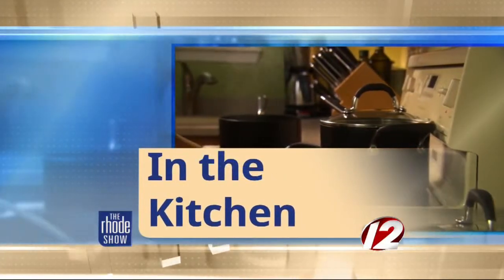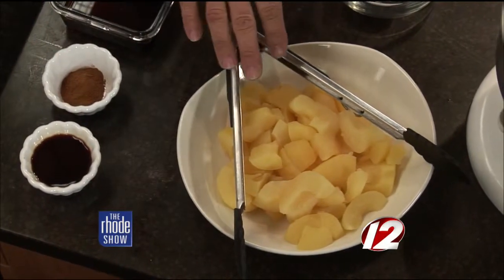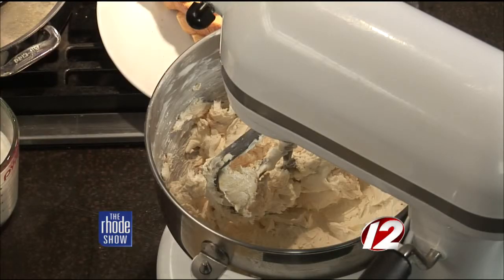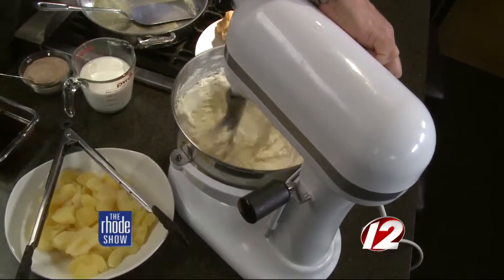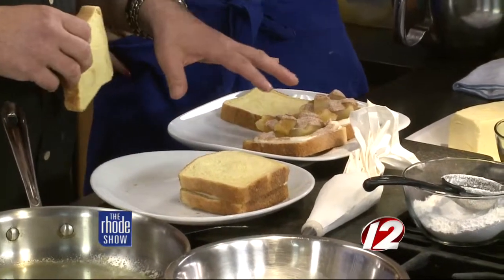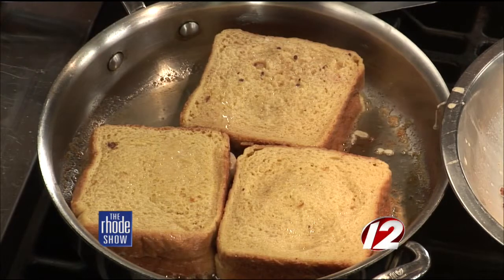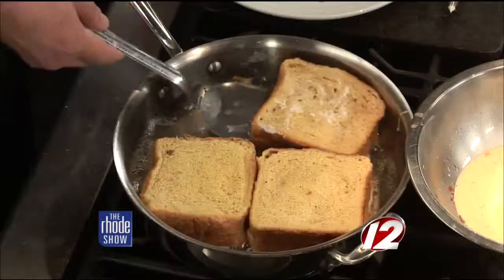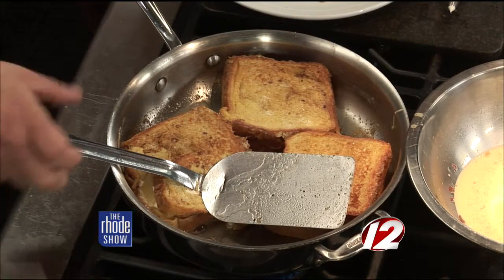Stuffed Texas-style French Toast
We are making Stuffed Texas-Style French Toast with Gerry Dupont of Edible Creations by Gerry.